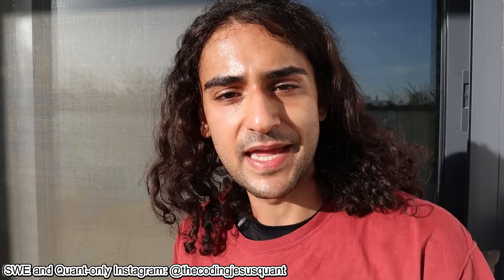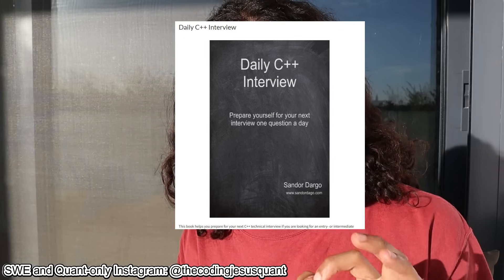Top 3 resources to SMASH the C++ interview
VIDEO AVAILABLE EARLY FOR PATRONS!

If you want to become a cracked out C++ dev (or any other dev) look for these three sorts of resources (these are C++ specific examples). They'll help you smash the knowledge component of any interview.

Resource 3

00:00 intro
00:26 why this video is important
01:25 resource 1
02:48 resource 2
04:22 resource 3
05:50 how to hear about these earlier